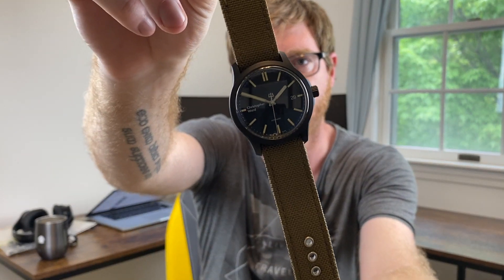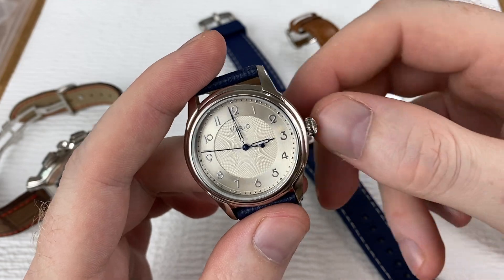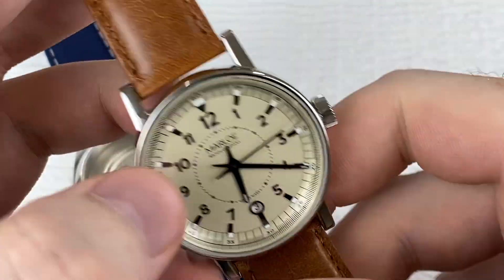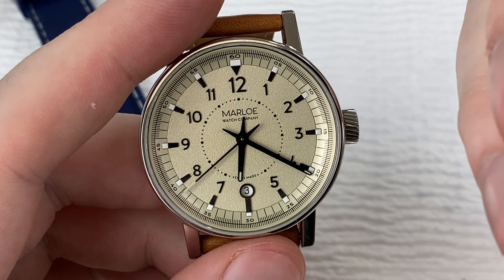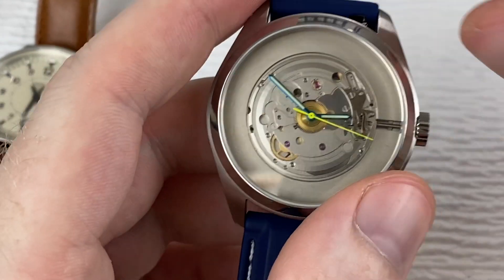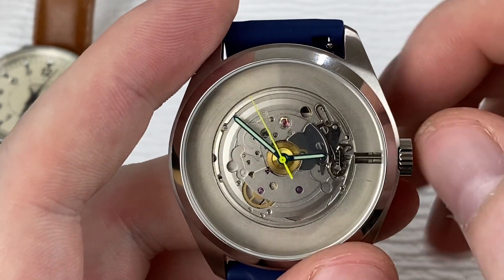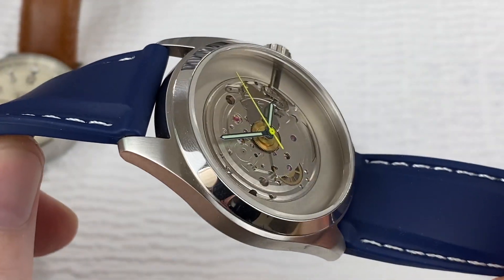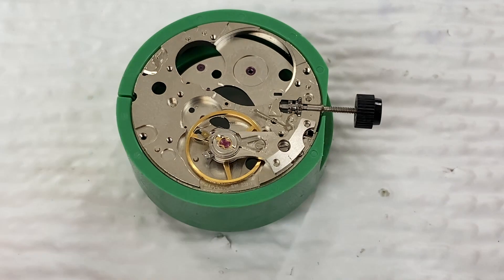The Hacking Complication, How It Works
A look at how the hacking complication works in a mechanical watch. Did you know you can stop the seconds hand on a non-hacking movement for time setting? Want to see how hacking is implemented under hood? Want a sneak peek at a Vacheron Constantin? Then indulge! Hacking movements discussed include a Sellita SW 210 and ETA 2804. Non-hacking movements discussed include a Miyota 6T33 and Vacheron Constantin 1137.